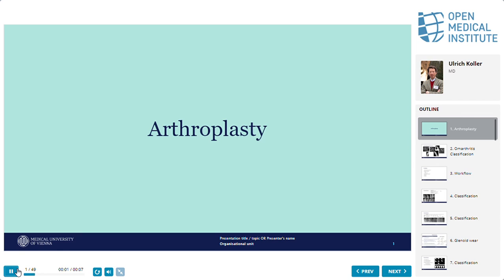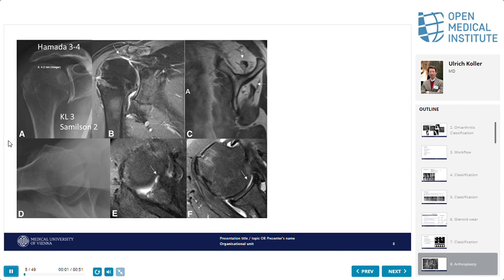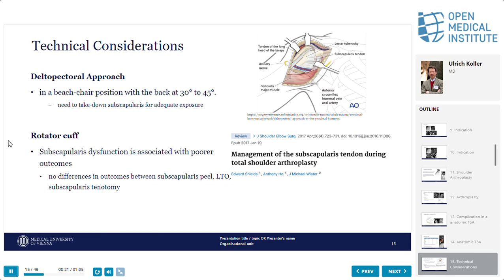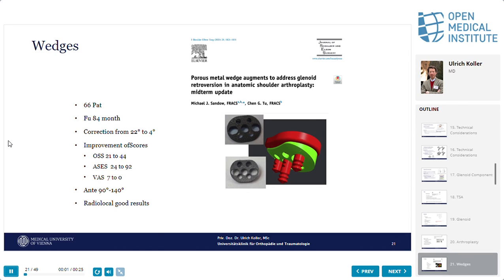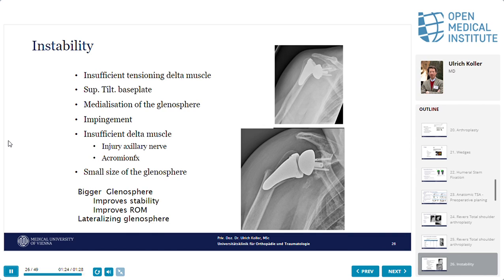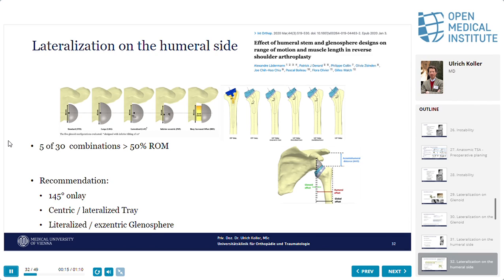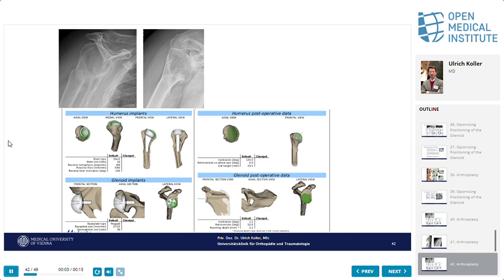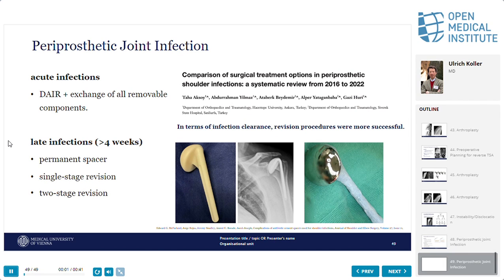17 Shoulder Arthroplasty